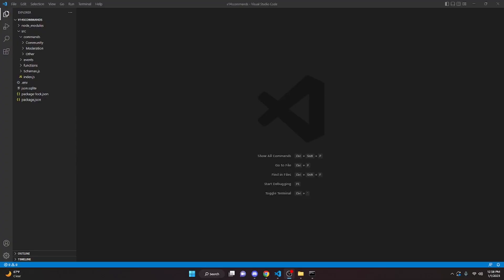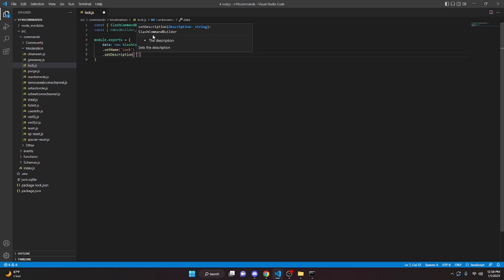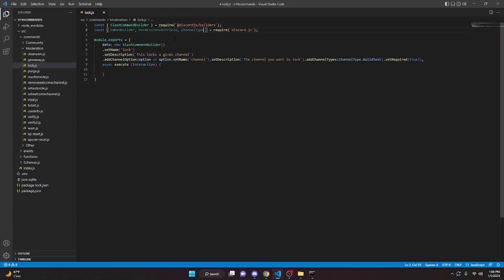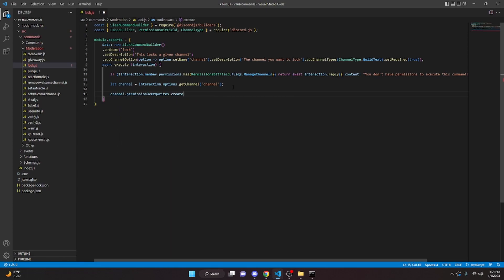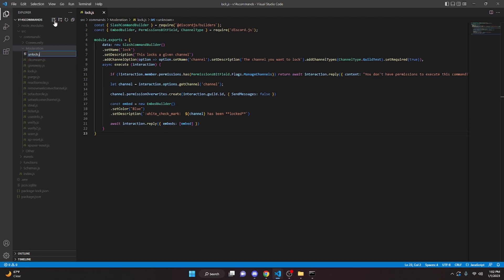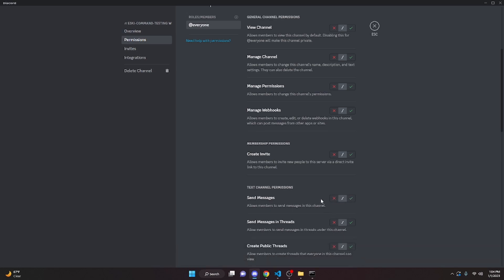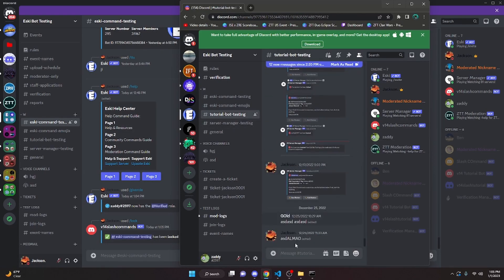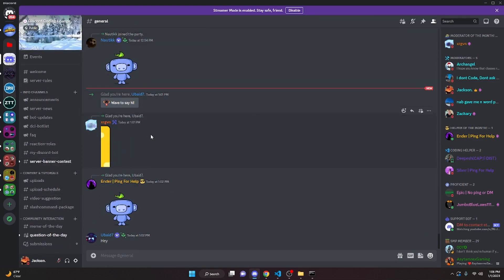[NEW] - How to make a LOCK & UNLOCK command for your discord bot! || Discord.js v14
This is how you can make a LOCK & UNLOCK COMMAND for your discord bot using discord.js v14.